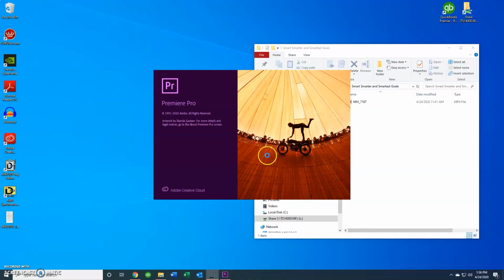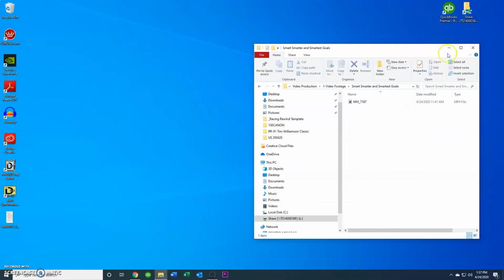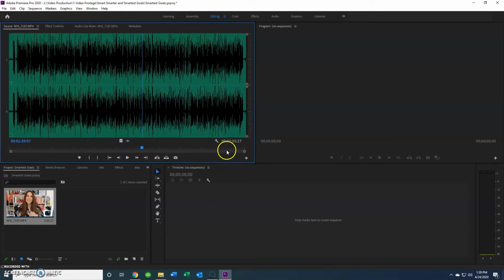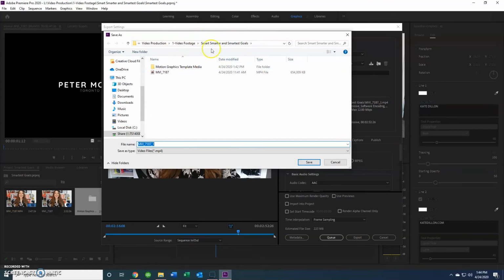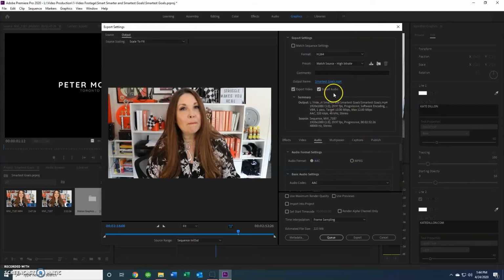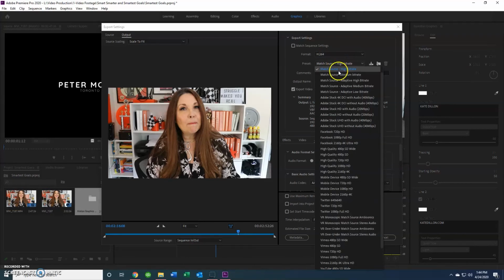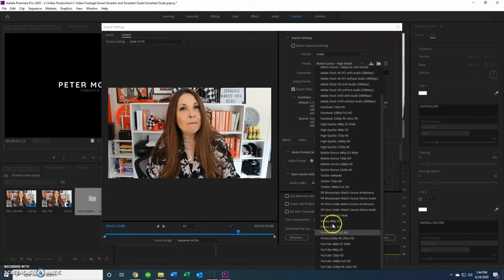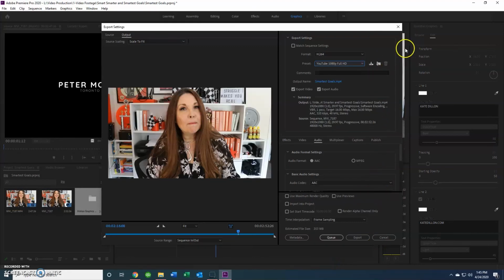Getting Started with Adobe Premiere Pro CC | Editing Your First Video For Beginners 2020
Adobe Premiere Pro CC is an incredibly powerful program and it can be a bit overwhelming.

Here is a simplified way to edit your first video.